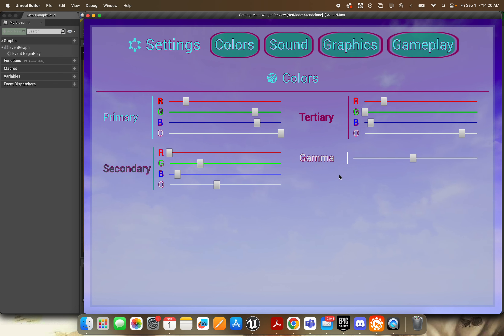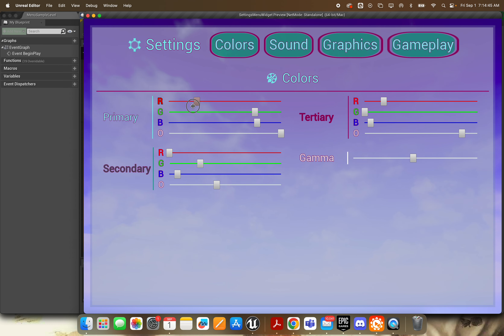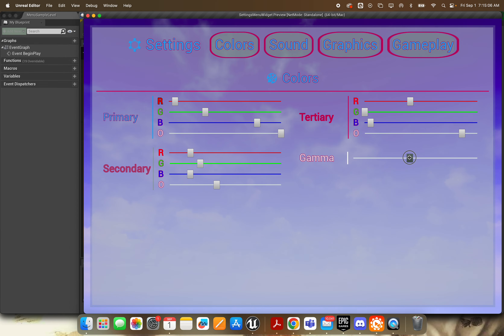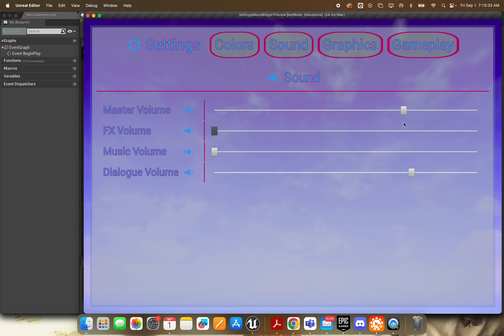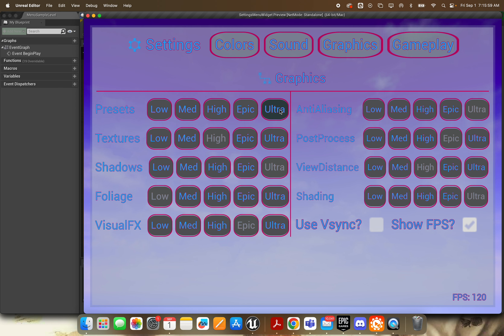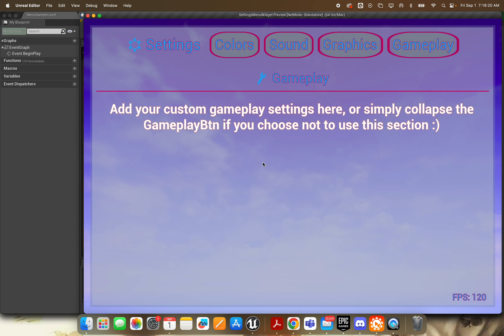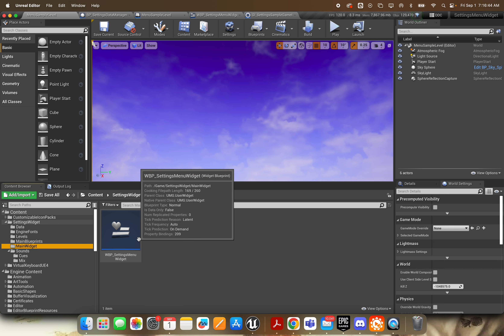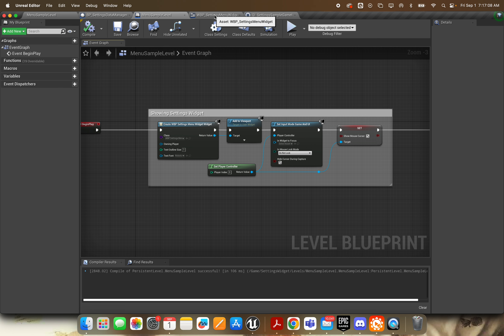EZ Settings Menu Widget - Unreal Engine Demo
This video will show you the key features of my EZ Settings Menu Widget, and how quickly get this set up in your game in just a couple steps!